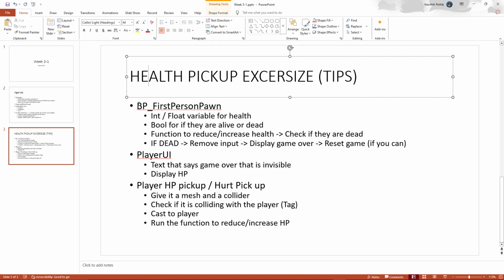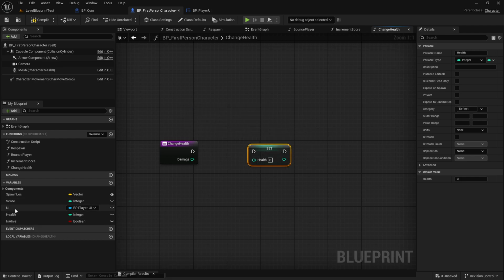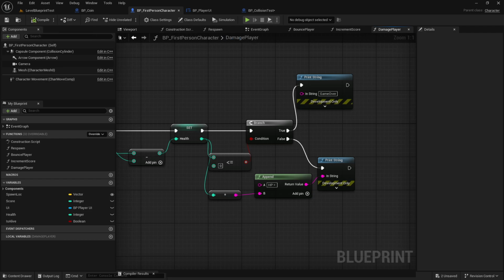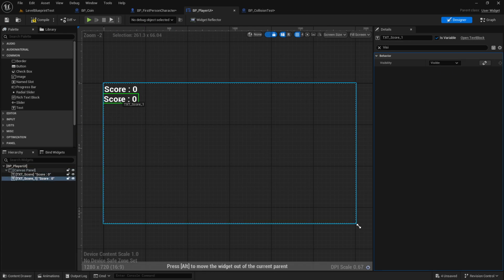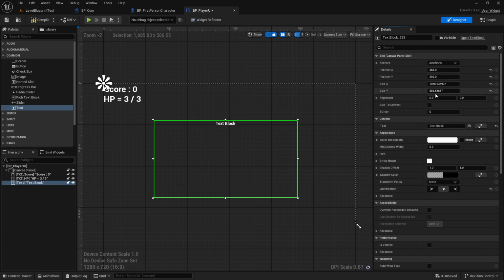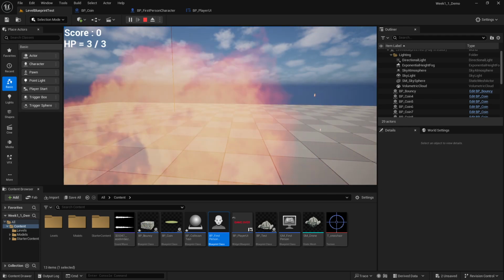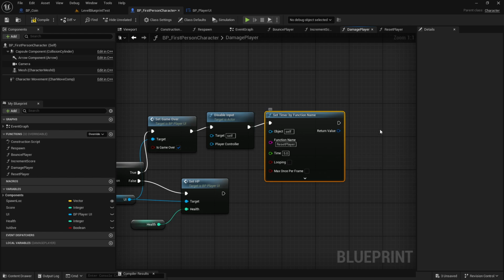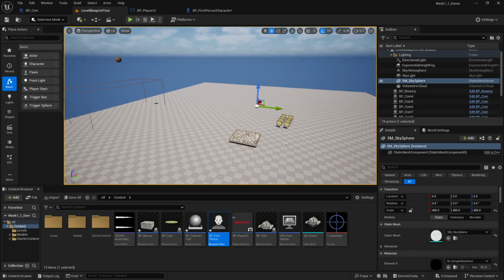Simple Health System